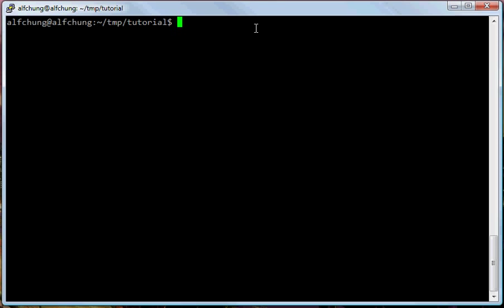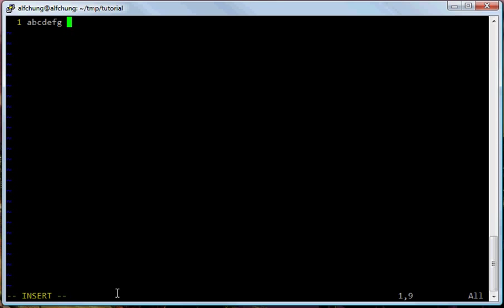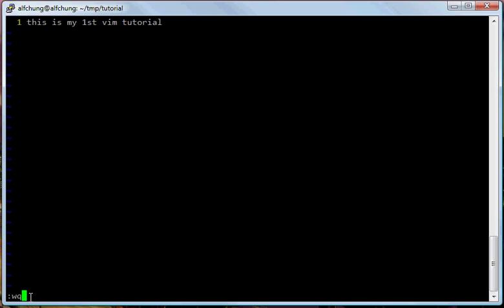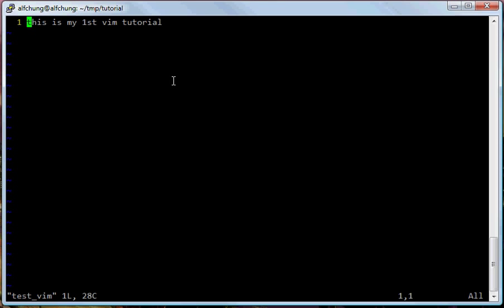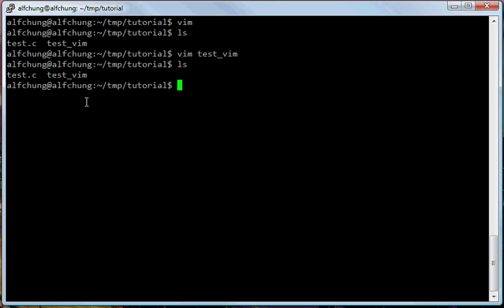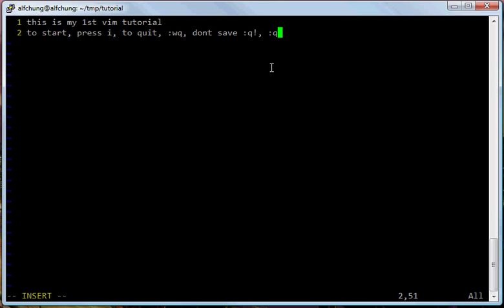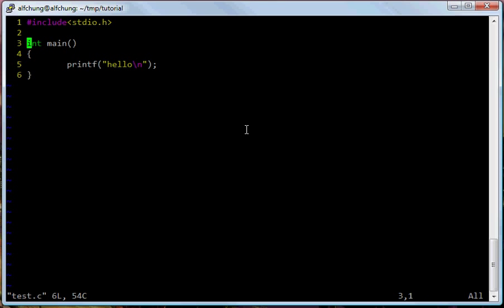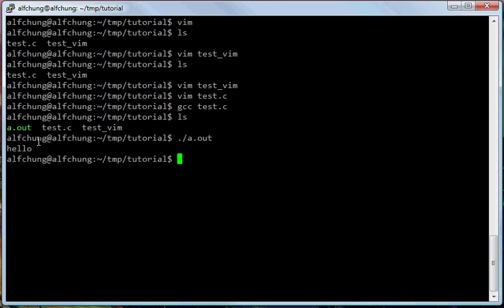vim Tutorial 1 - open, quit vim, save and quit without saving ...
Alfred's 1st vim tutorial, just give enough information to get you on the way to start using vim